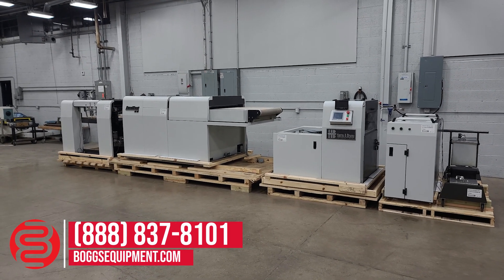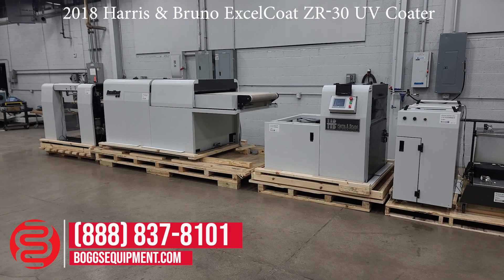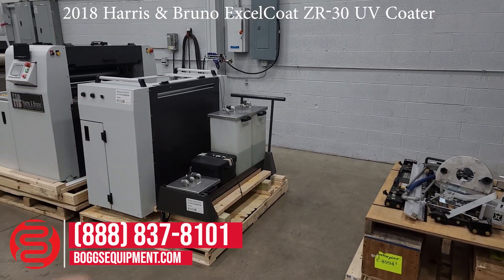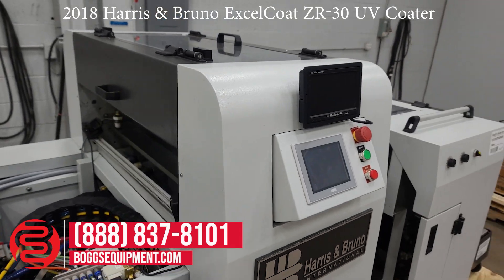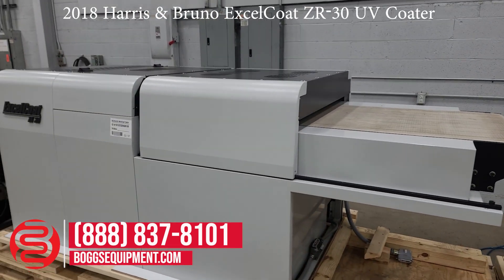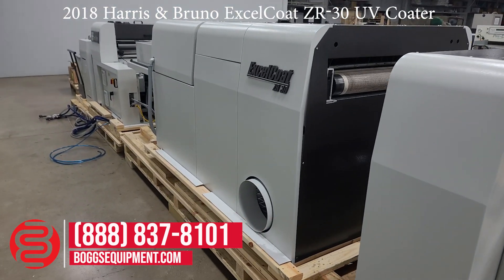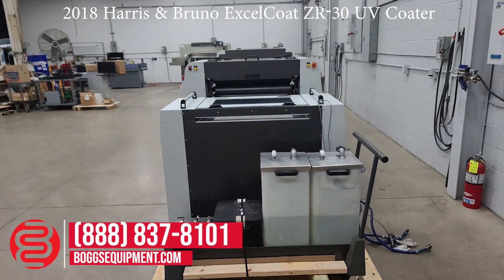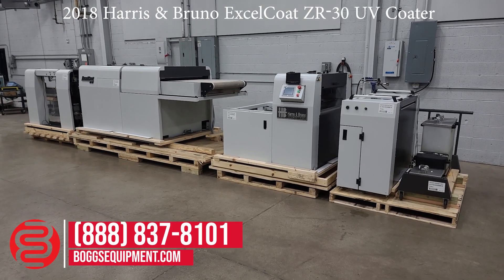2018 Harris & Bruno ExcelCoat ZR-30 Fully Automated Inline/Offline UV Coating System - 101223285001B